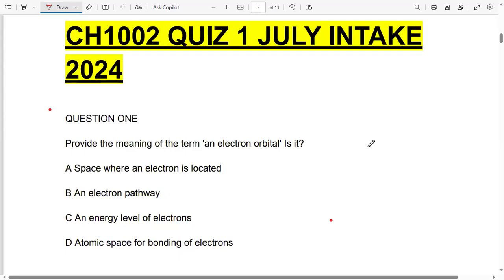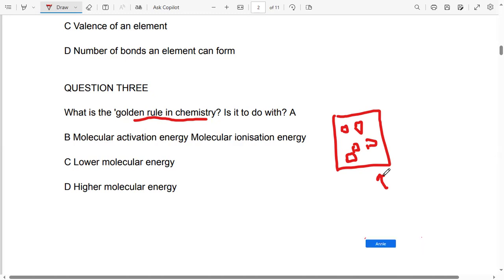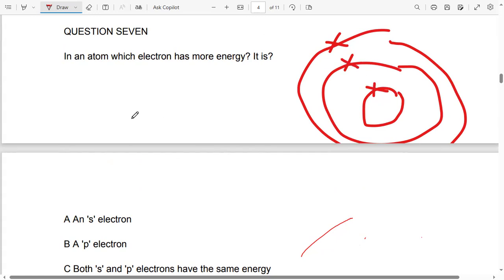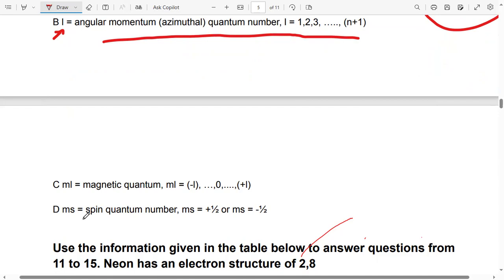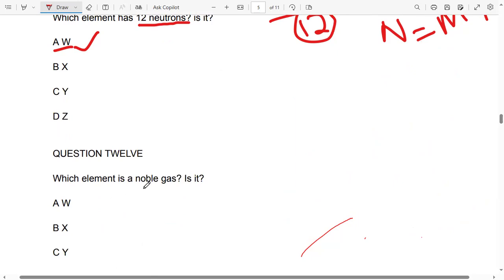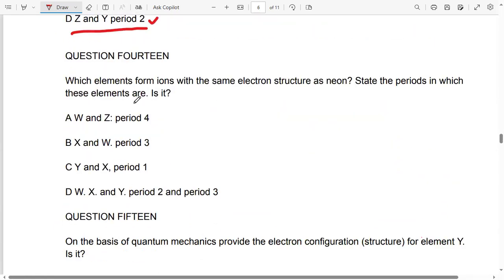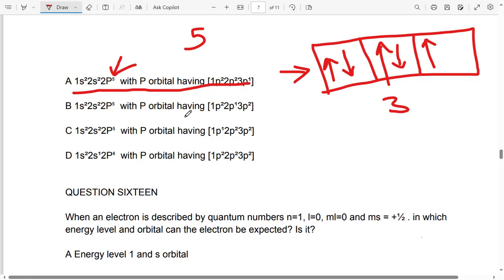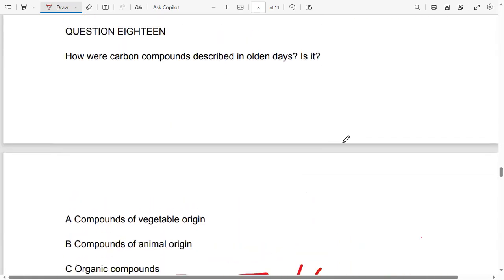ATOMIC STRUCTURE CH1002 REVISIONS JULY 2024